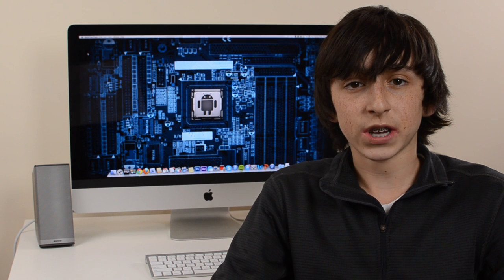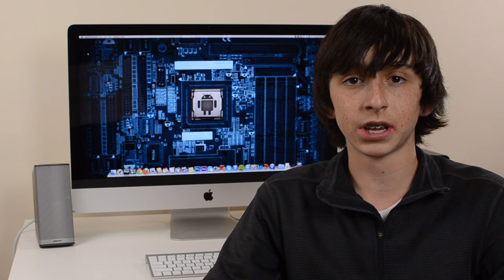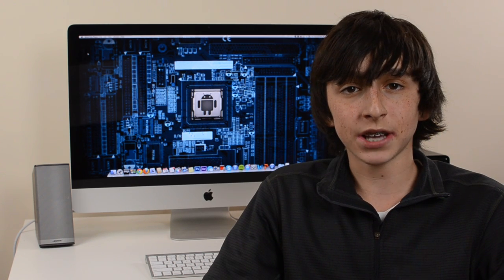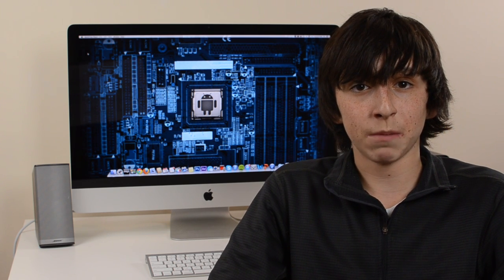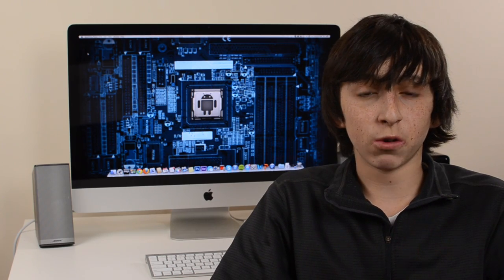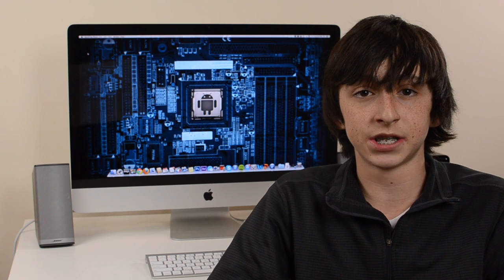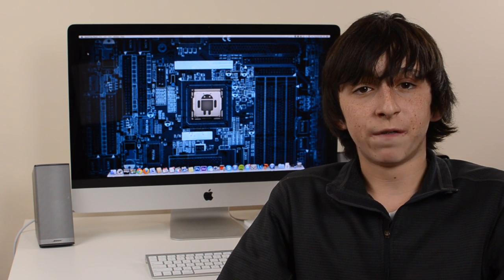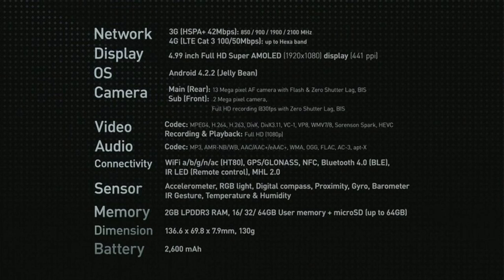Samsung Galaxy S IV Event Recap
The new Samsung Galaxy S IV was revealed today, so recap all the details about Samsung's new flagship smartphone.